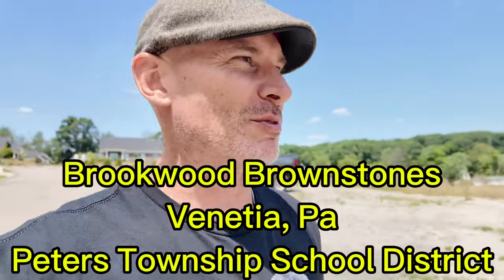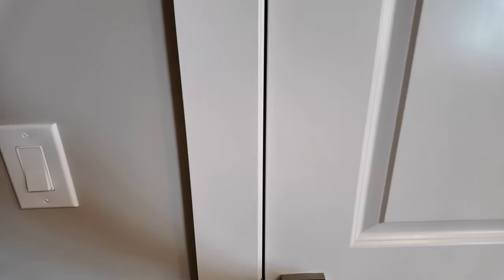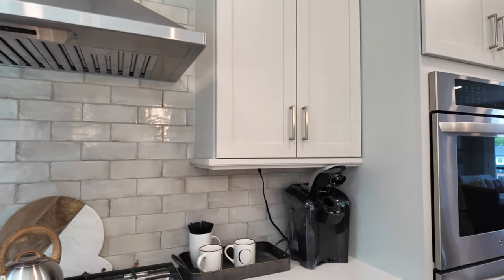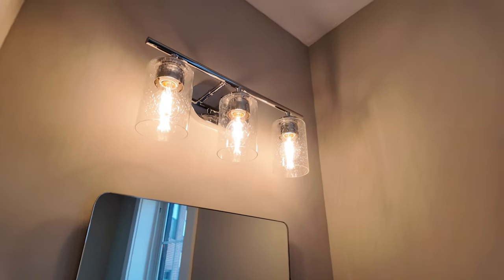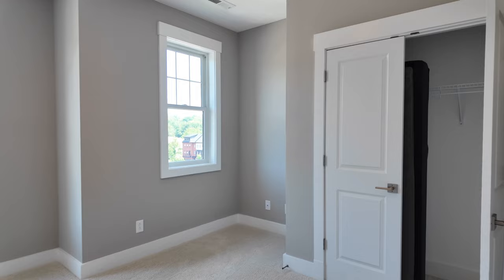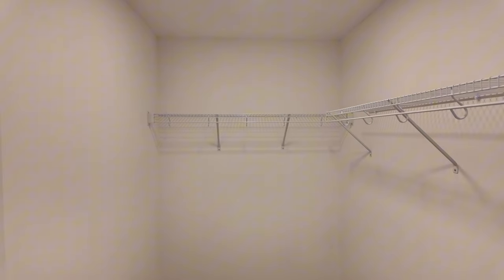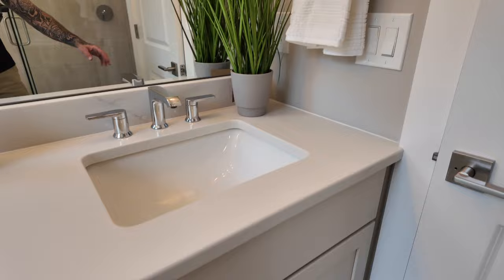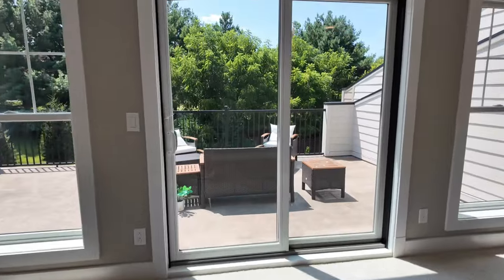New Construction Luxury Townhome House Tour | Infinity Custom Homes | Pittsburgh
Take a house tour of this new construction luxury townhome in the Brookwood Brownstones neighborhood by Infinity Custom Homes in the Peters Township School District just outside of Pittsburgh, Pennsylvania.  This beautiful Brownstone floorplan is a spec home by Infinity Custom Homes and is for sale at the time of this video.  The 4 level luxury townhome features 3 bedrooms, open concept living space on the second level, 2 car garage and 2 outdoor living space with a rooftop deck.

Buying/Selling/Investing in the western Pennsylvania region?  Schedule a Zoom meeting by using our Calendly

Shane Woodworth
eXp Realty, LLC
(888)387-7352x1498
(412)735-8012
Shanewoodworth.exprealty.com

Shane Woodworth is a licensed real estate agent with eXp Realty, LLC in the state of Pennsylvania serving buyers/sellers/investors in the western Pennsylvania region.